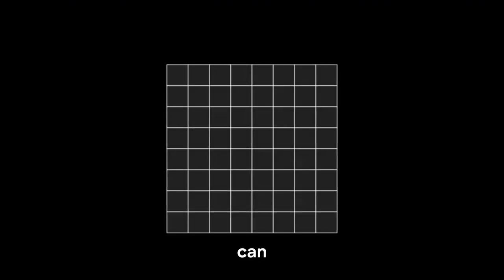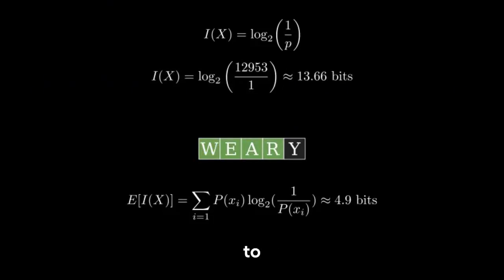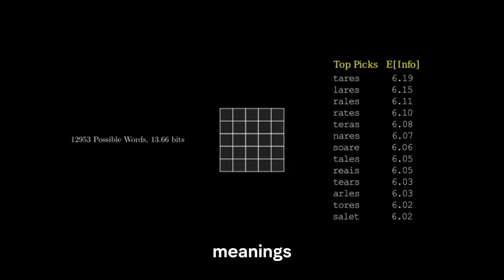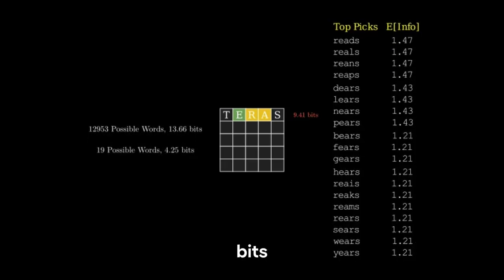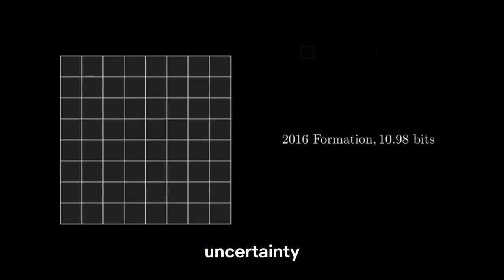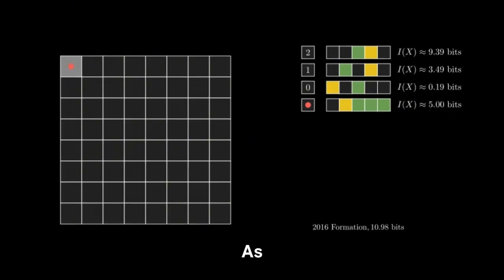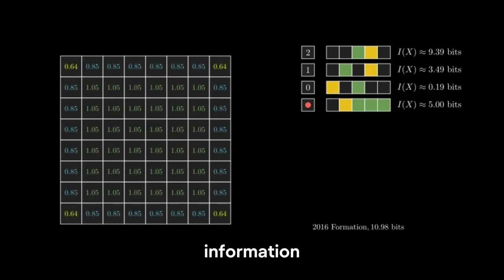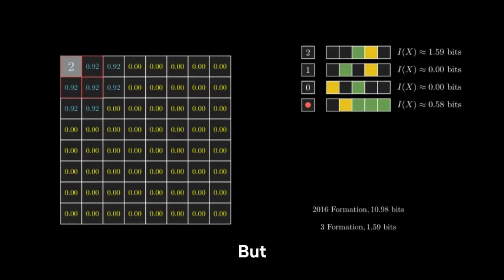[REPOST] How Information Theory Works in Minesweeper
It seems like the previous video had an audio error.